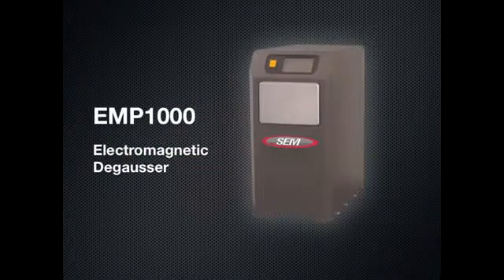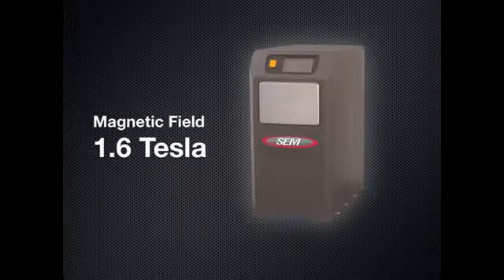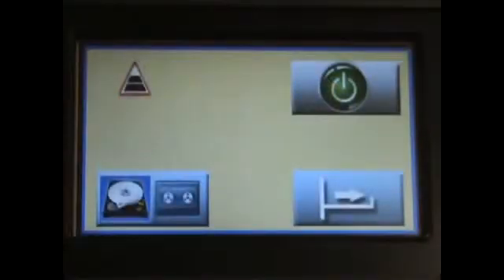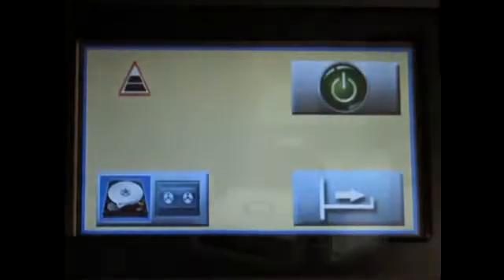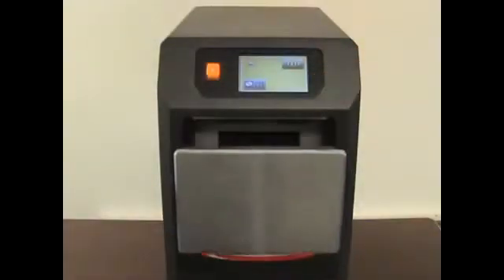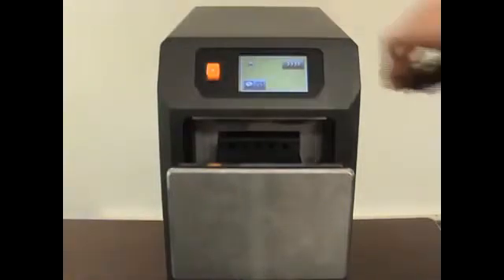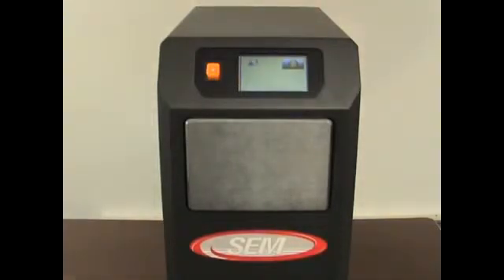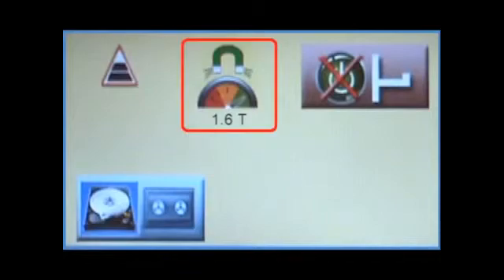SEM EMP-1000 ElectroMagnetic Degausser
This new degausser features the industry's first high resolution LCD touch screen display for operator control and feedback. Accepts any drive up to 1.05" thick as well as magnetic tapes. A magnetic field strength indicator confirms media has been degaussed at an acceptable level. The 100 Millisecond actual degauss time produces a longer electromagnetic pulse than most commercial grade degaussers. Combined with the 1.6 Tesla (16,000 gauss) magnetic force, the EMP-1000 is capable of erasing today's most dense PMR and LMR Hard Drive and magnetic Media Technology. The EMP-1000 also includes UNIVERSAL POWER feature at 110V or 220V. Just plug it in and the system will identify and sync to the appropriate power. On-Board "smart logic" diagnostics providing operator safety and immediate functionality feedback. Ergonomic drawer locks while in operation and opens automatically after degaussing is complete.

* NSA/CSS Approval Pending
* Initial cycle time - 15 seconds with "Fast Charge Cycle"
* Subsequent cycle times - 10 seconds or less
* LCD Touch Screen Display
* Universal Power: Auto-sync to 110 or 220V

***Detailed Specs & Low Pricing on the Introducing the SEM EMP-1000 ElectroMagnetic Degausser CLICK BELOW***